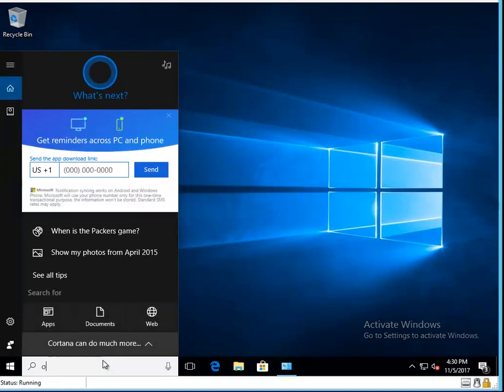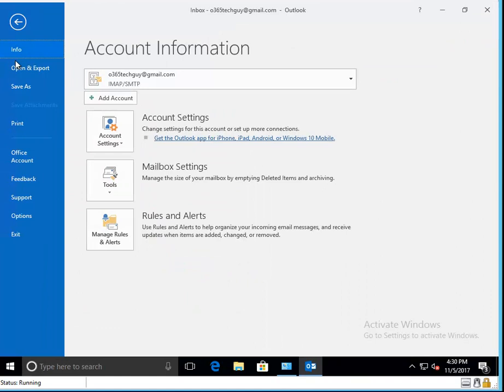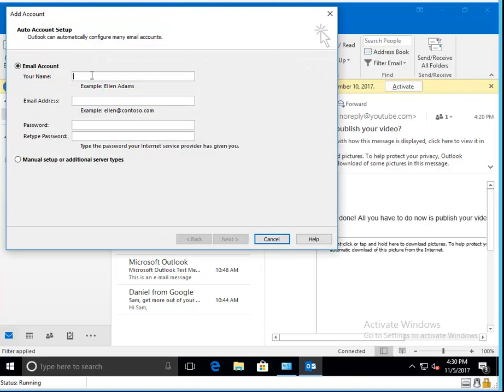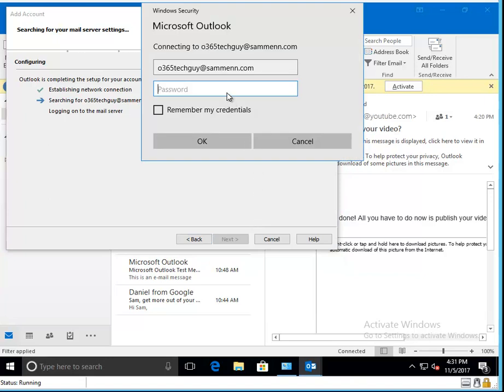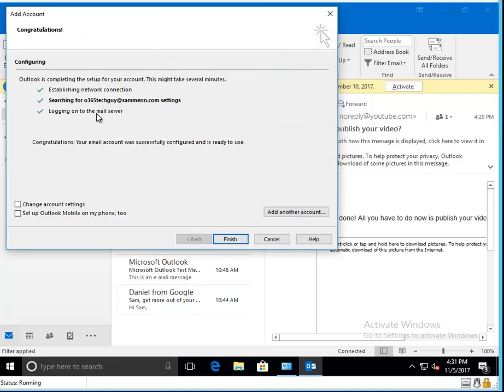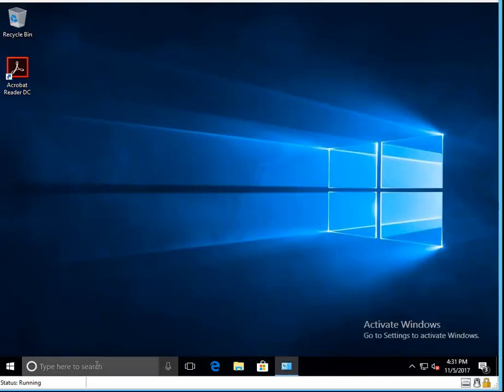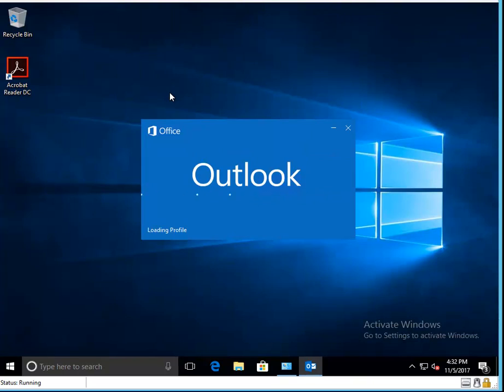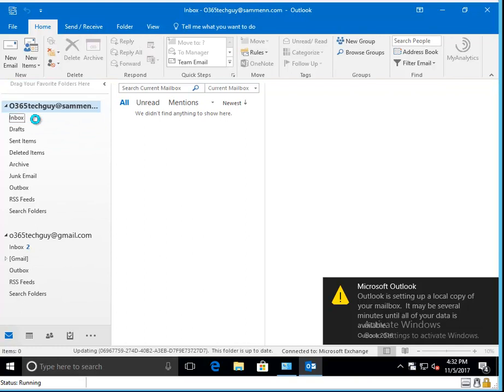How to add Office 365 email account to Outlook 2016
The process of how to add an email account in Outlook 2016 step by step.